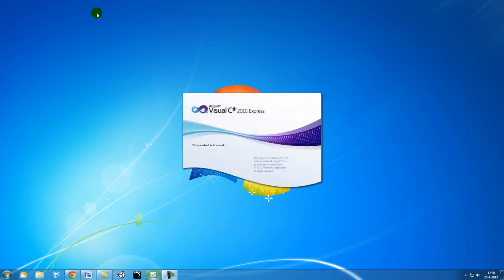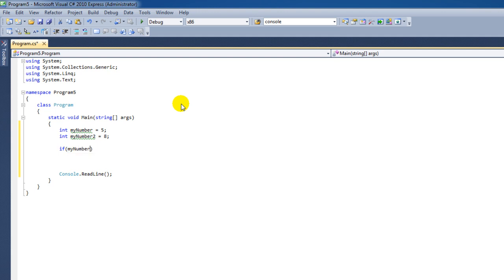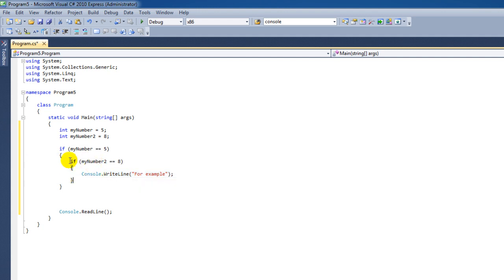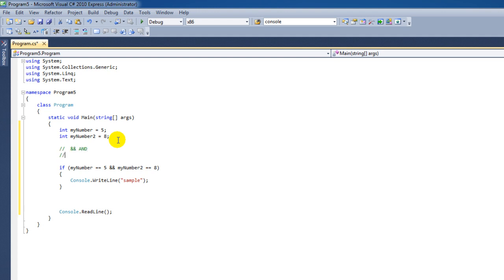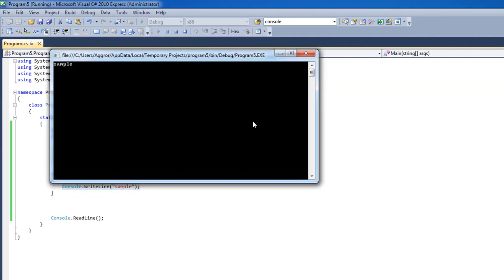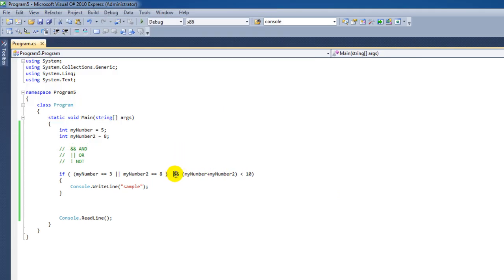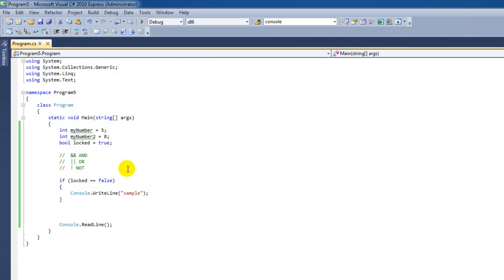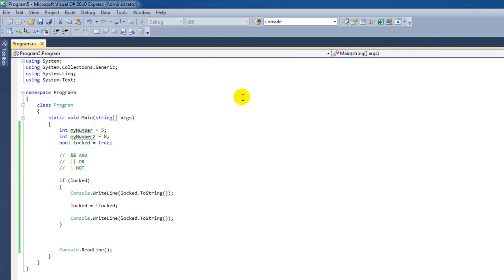C# tutorial 5 - Logical operators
This beginners tutorial covers an introduction to logical operators. The tutorial covers AND, OR and NOT operators. Also explained is the use of nested if statements